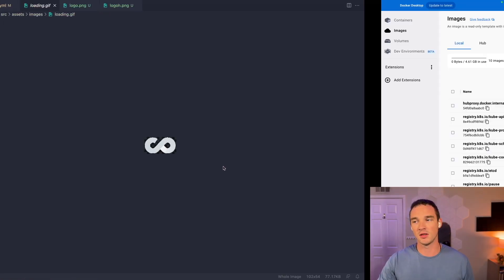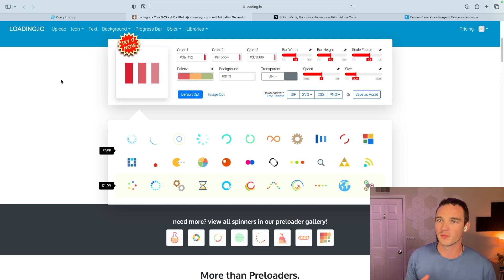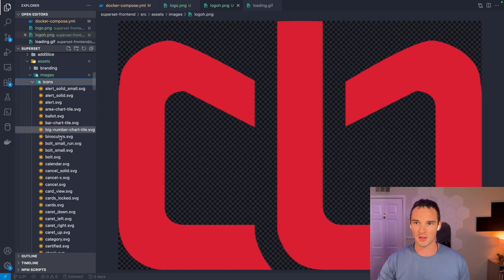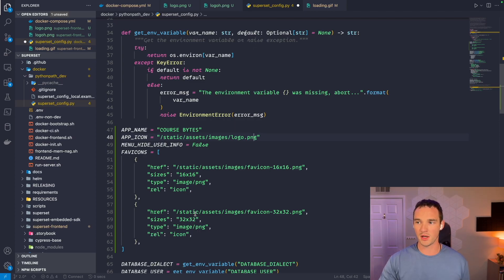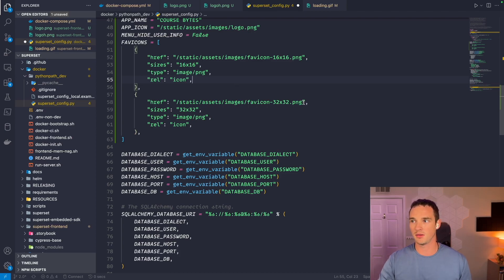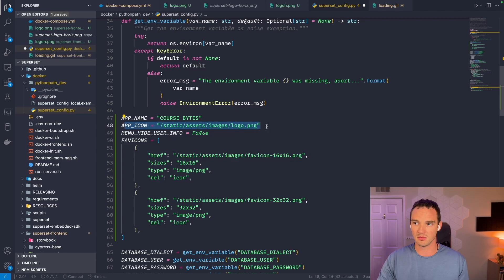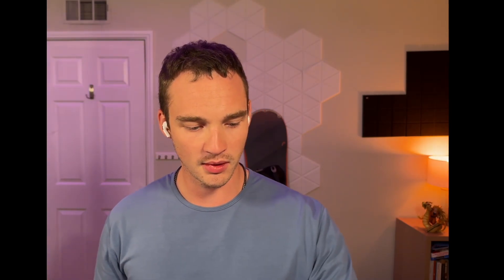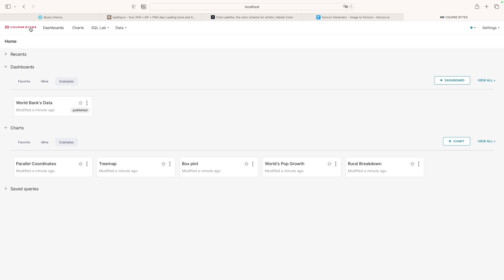Intro to Superset Config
Welcome to this introductory video on Apache Superset configuration! In this tutorial, we'll walk you through the process of customizing your Superset instance by modifying the app icon, name, and favicon. This is an essential first step for anyone looking to personalize their Superset dashboard and create a unique experience for their users.

✅ In this video, you'll learn:

The basics of Apache Superset configuration
How to change the app icon for a customized look
Modifying the app name to represent your brand or project
Updating the favicon to match your desired theme
🚀 Get ready to start your journey into customizing Apache Superset and making it truly your own. Whether you're a beginner or an experienced user, this tutorial will provide valuable insights to help you make your Superset instance stand out from the rest.